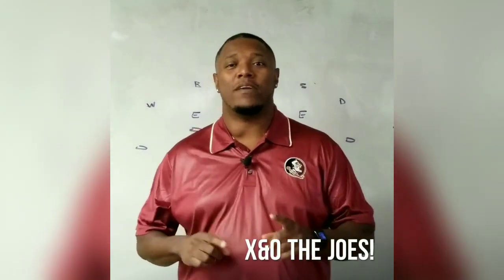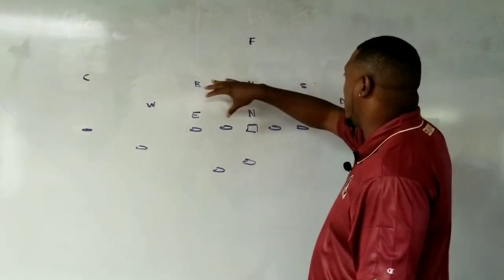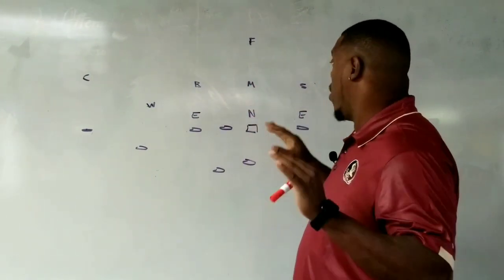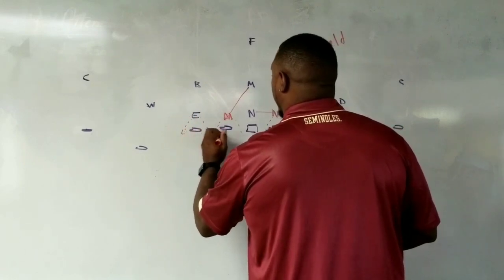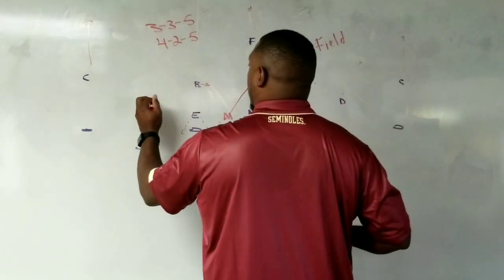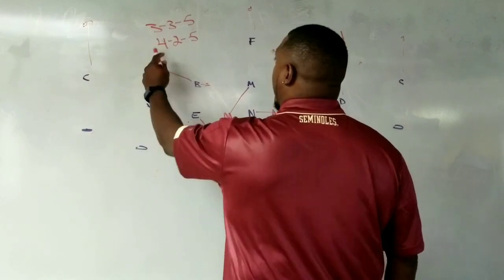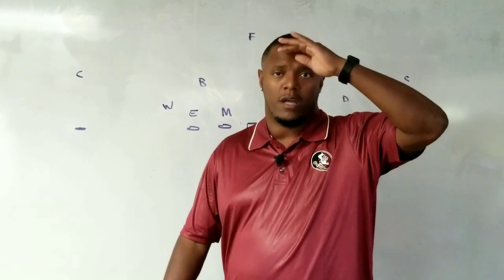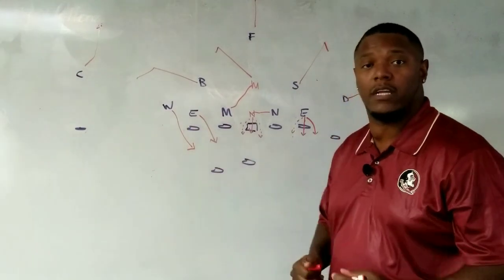X and O The Joes: Flip and Stem 3-3 and 4-2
The video talks about switching on the fly between two defenses to keep offenses off balance and guessing.